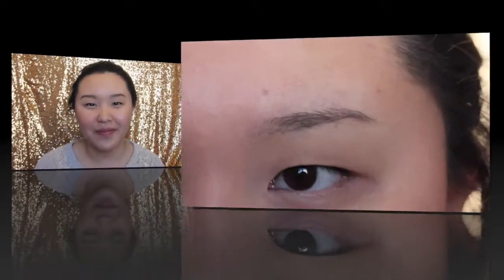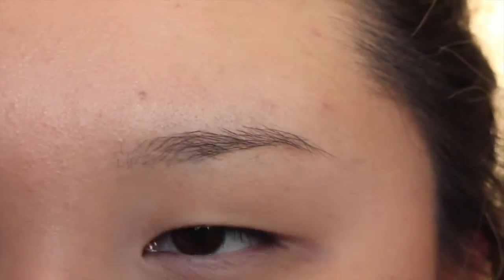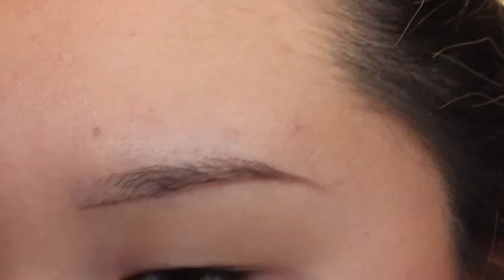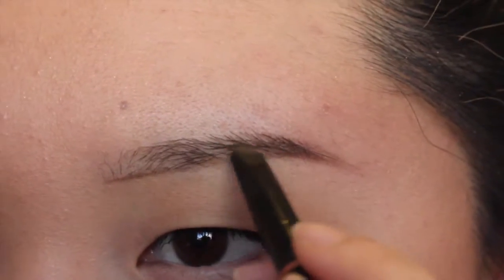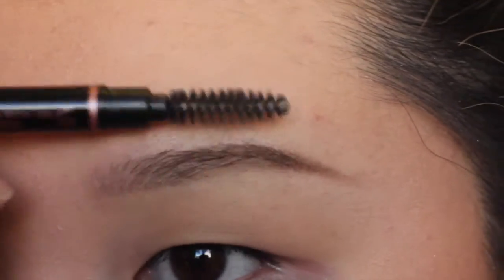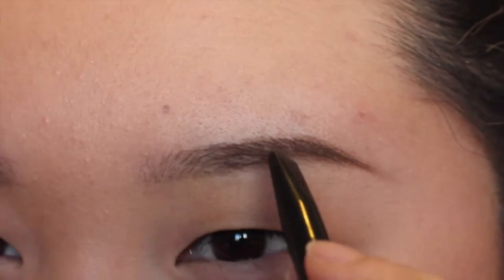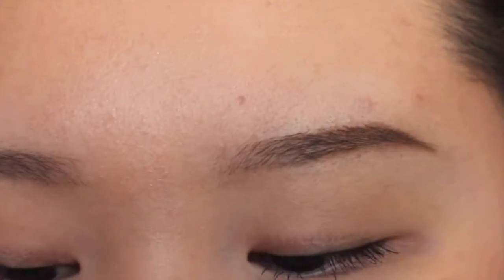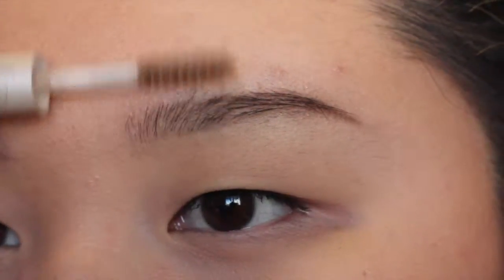My Eyebrow Routine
OPEN THIS FOR MORE SUMMER!